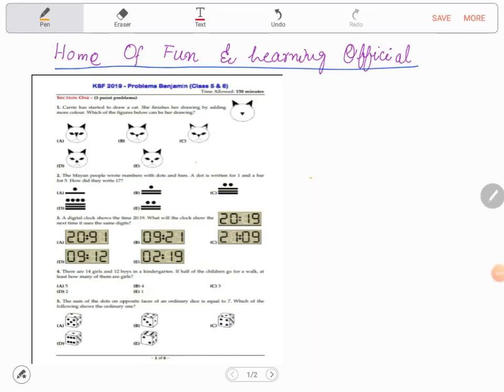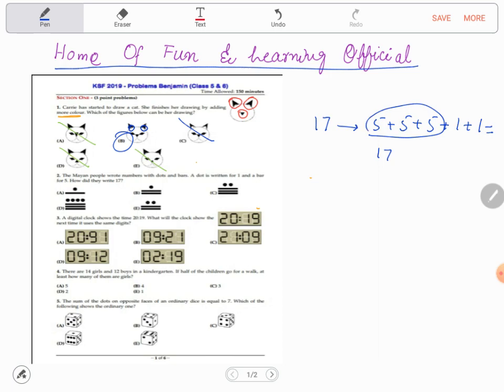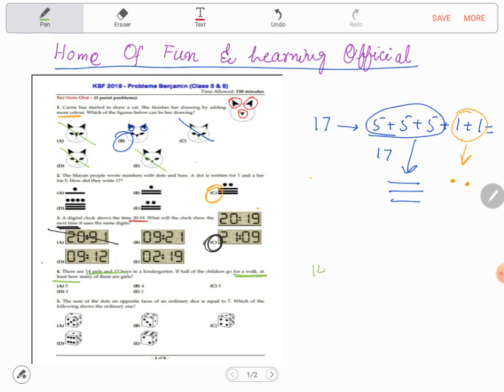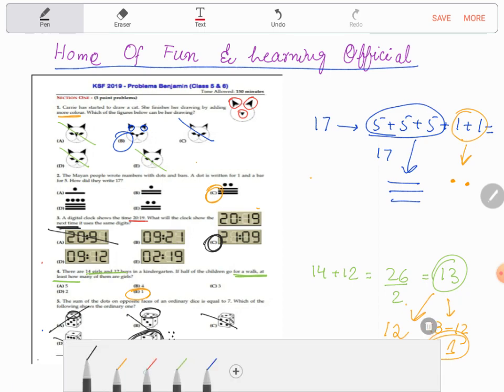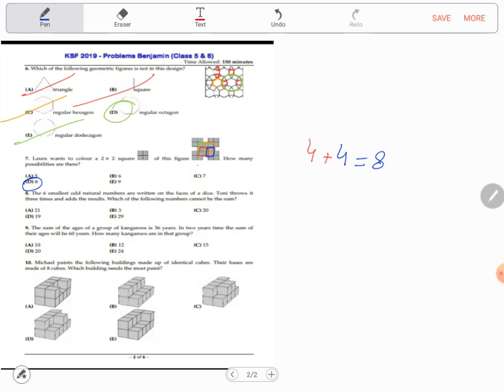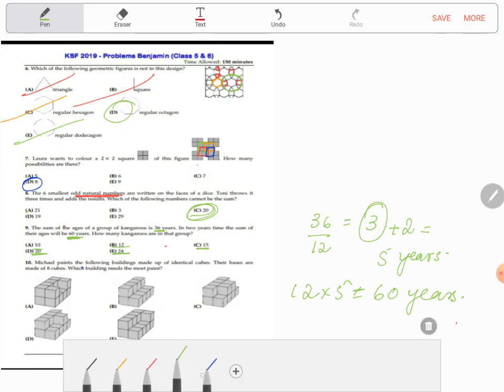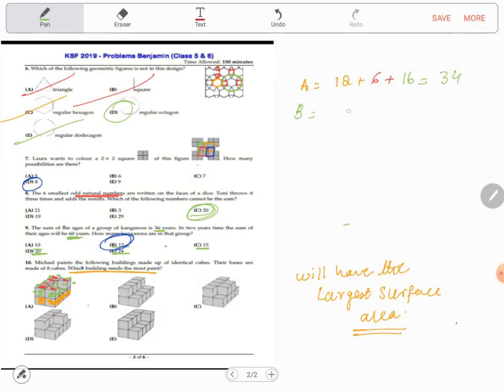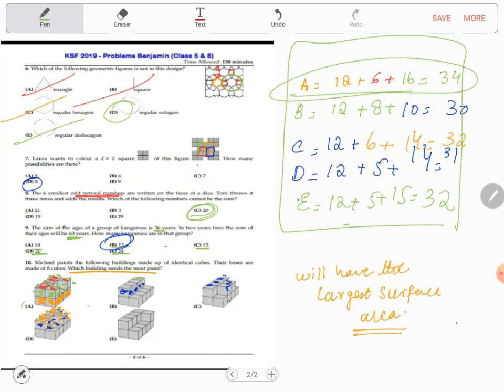International Kangaroo Mathematics Contest 2019 Solved Paper Benjamin level(5-6) [3 points problems]